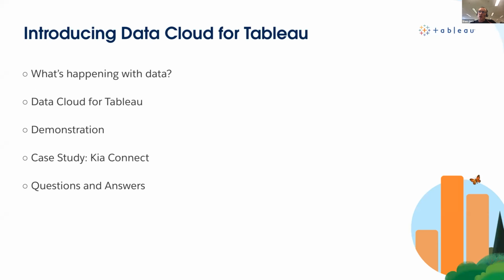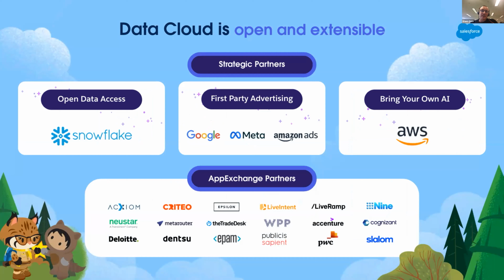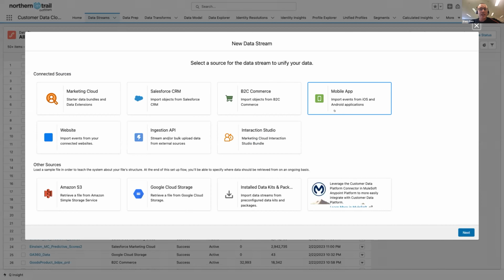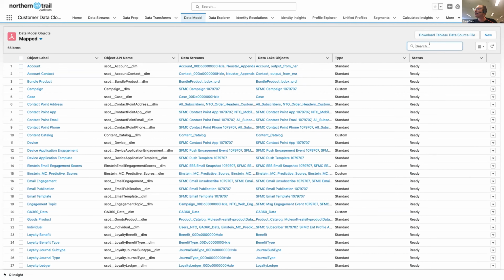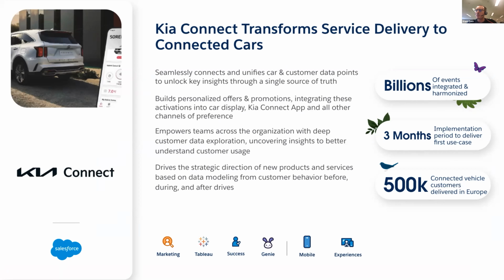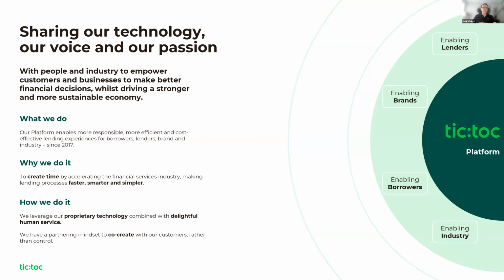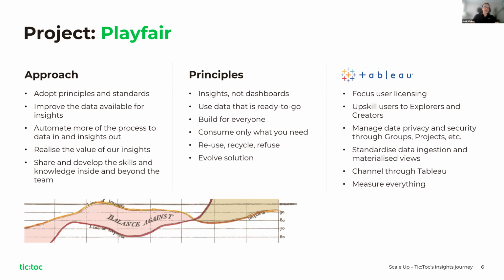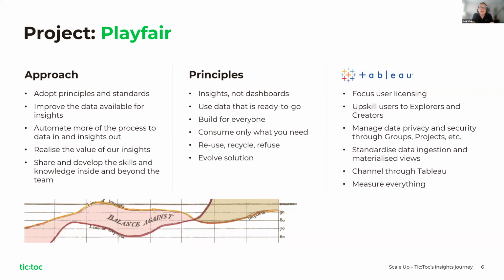Adelaide Tableau User Group - February 23, 2023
Agenda:
I. Welcome and Introductions - Rob Benson, Adelaide Tableau User Group Co-Leader
II. Understanding the Magic behind Data Cloud by Tableau - Grant Quick, Tableau
III. Scale Up: Our Insights Journey - Mark Wickett, tic:toc